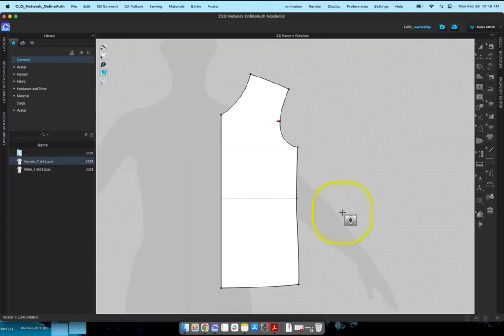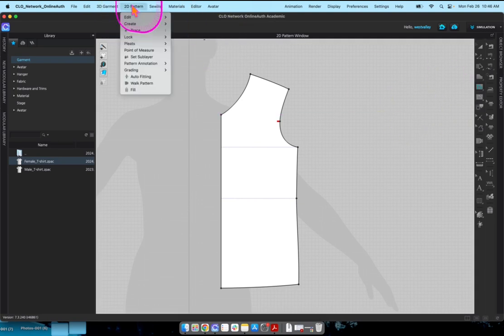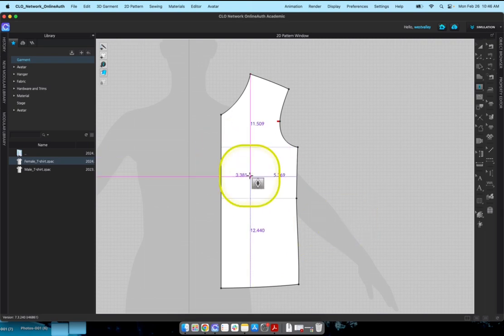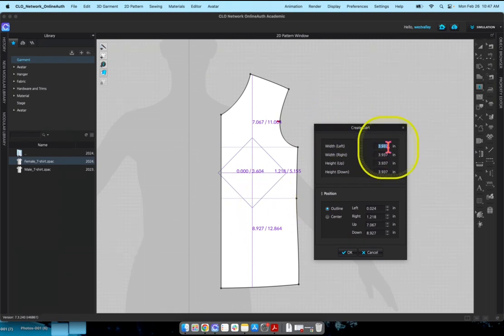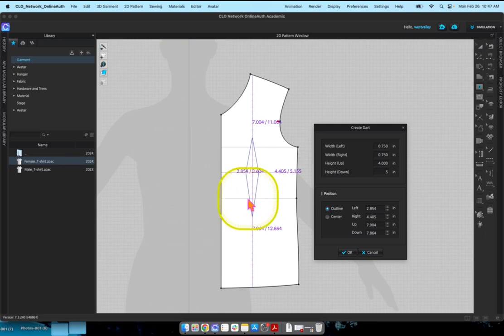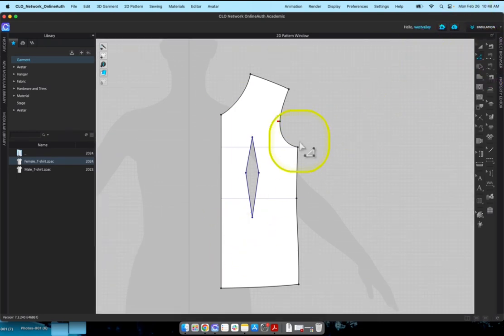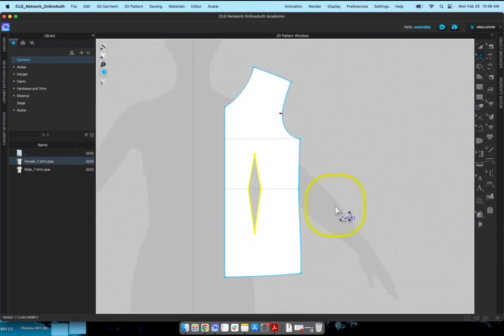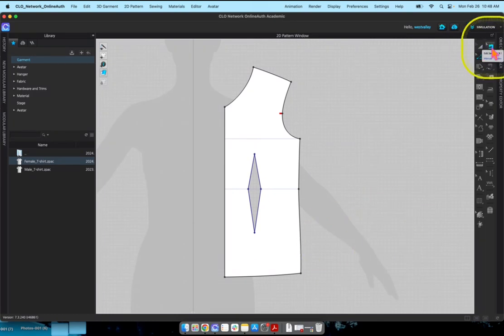Adding fisheye or diamond darts